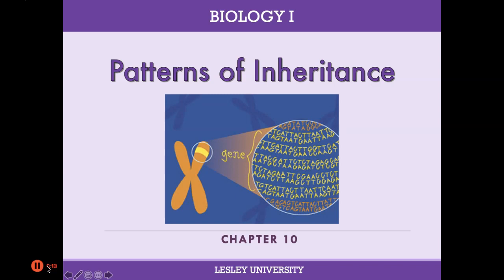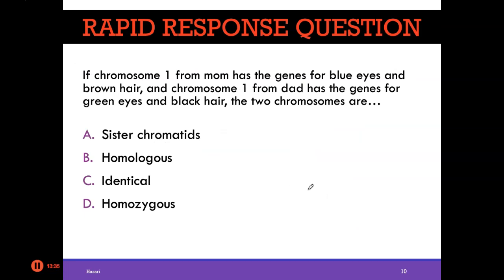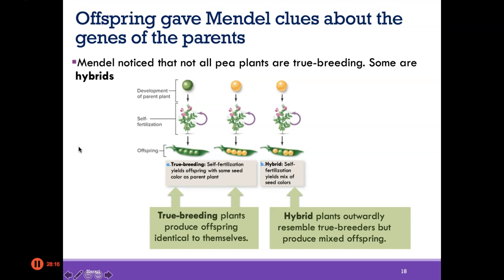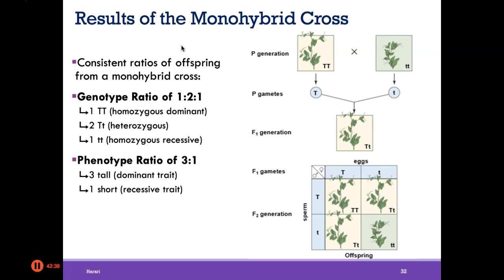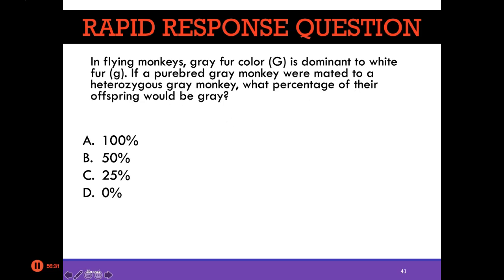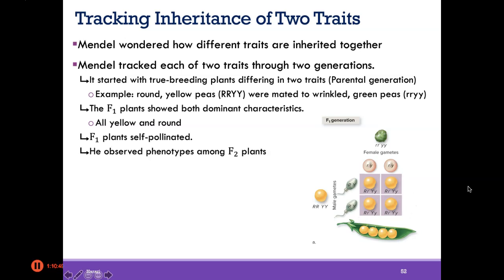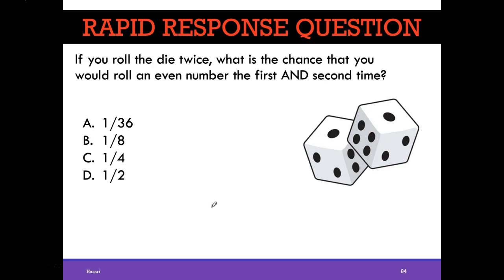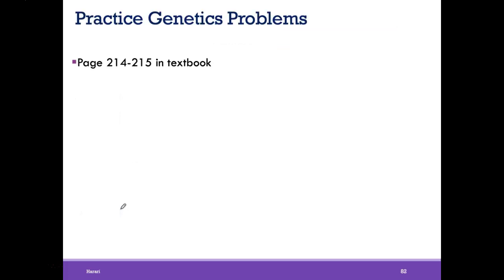BIO1 Online | Chapter 10: Inheritance (Part 1 of 2)